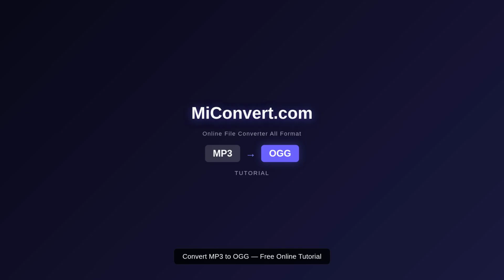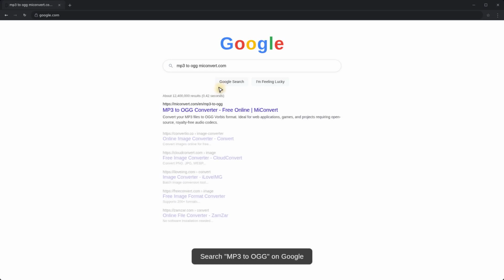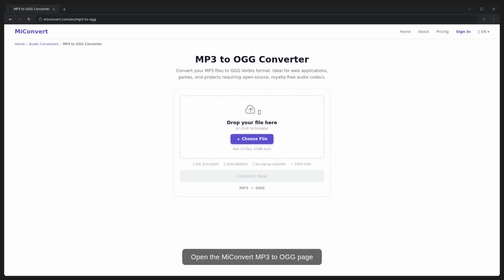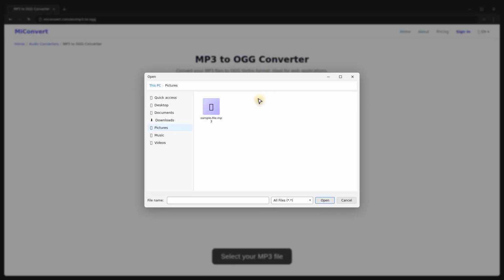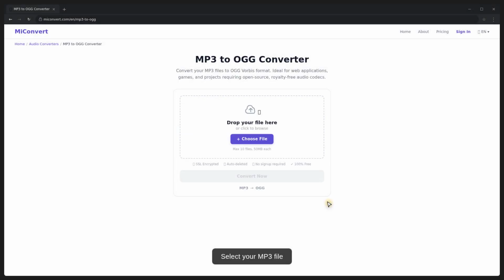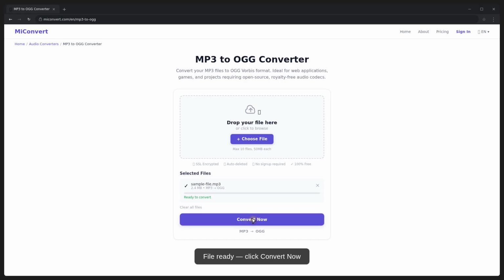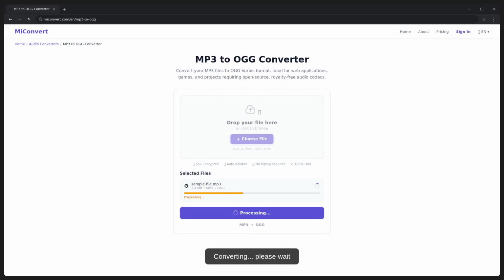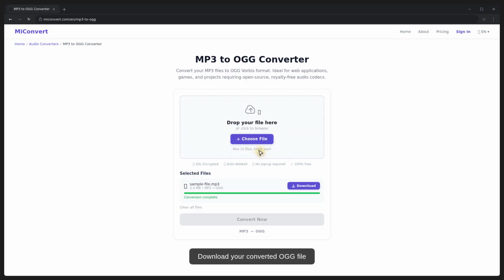How to Turn MP3 File into OGG Keeping 100% Crisp Quality (Free)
An A-Z video guide on how to use MiConvert to change MP3 format to OGG. This is the safest method to convert data without needing to download any applications to your device.

⏳ Video Timestamps:
0:00 - Why use MiConvert?
0:06 - How to find the MP3 to OGG converter
0:14 - Going to the MiConvert homepage
0:20 - Step 1: Upload the MP3 file
0:28 - Step 2: Choose convert
0:35 - Wait for the system to execute
0:41 - Step 3: Save the finished OGG file
0:48 - Outro